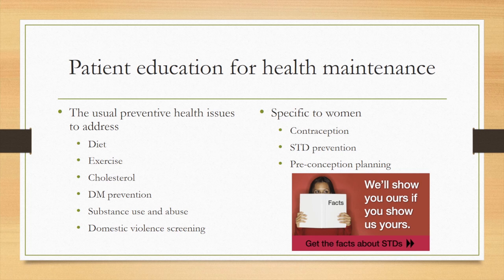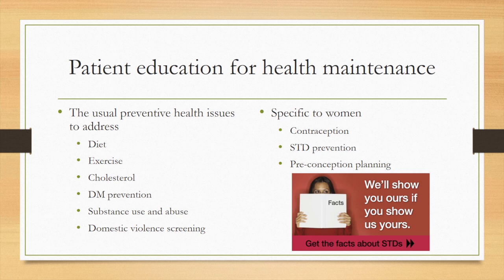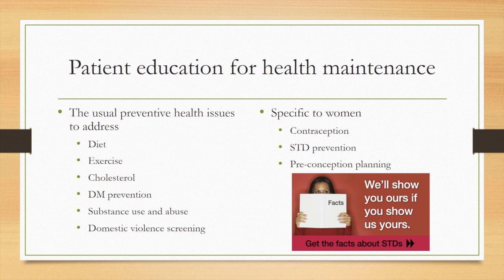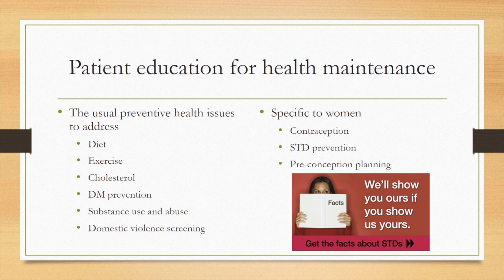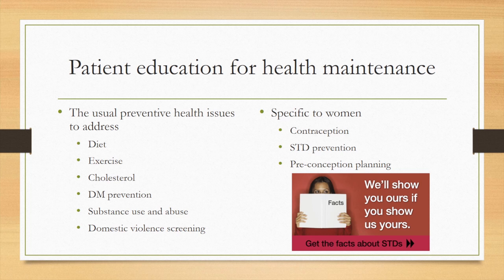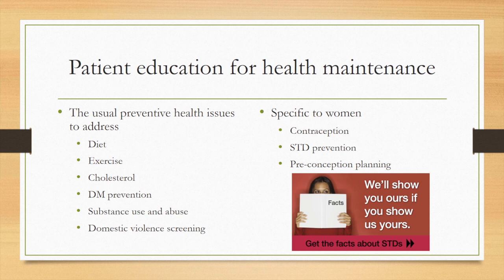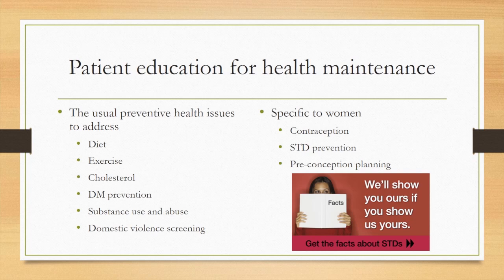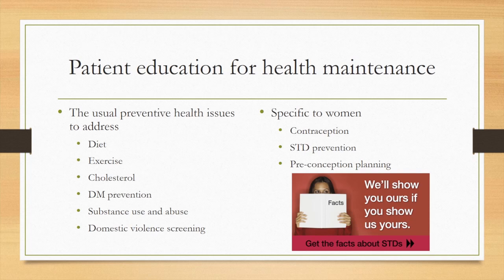Health maintenance during reproductive years part 5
This video is about Health maintenance during reproductive years part 5